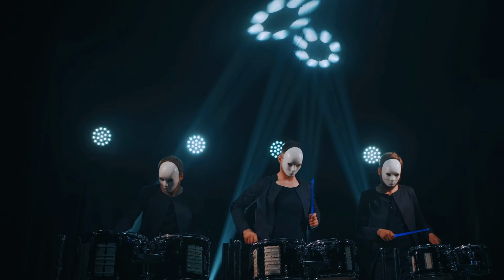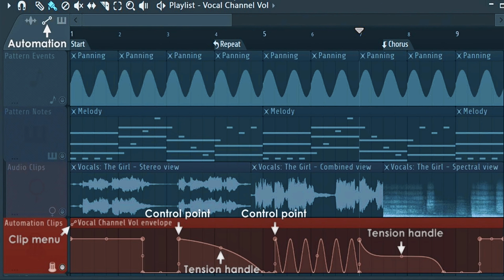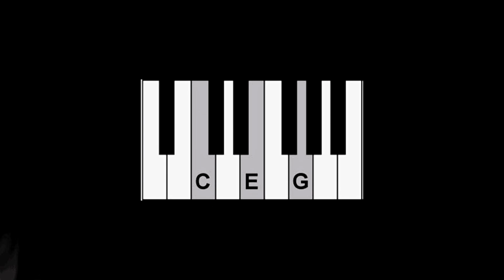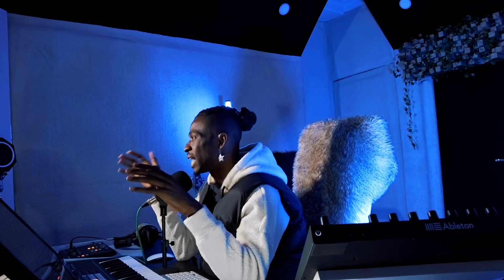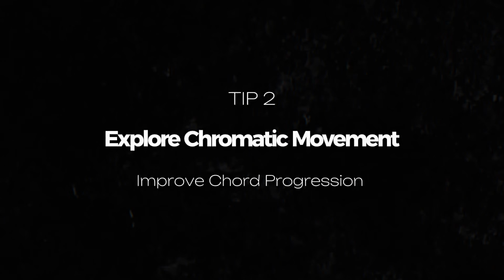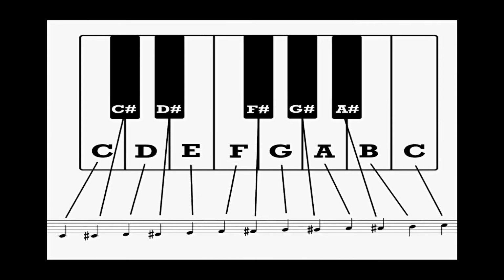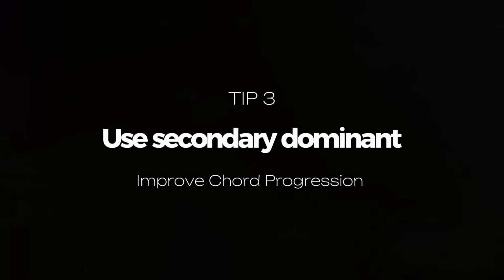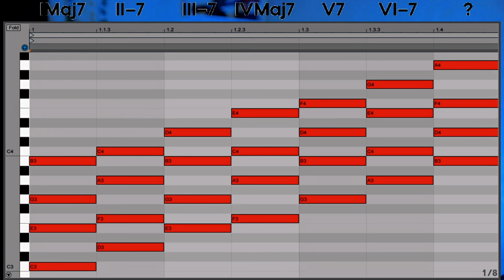Afrobeats Boring Chord Progression & How To Fix It - Krizbeatz Tutorials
Let the rhythmic magic of Africa sweep you away.